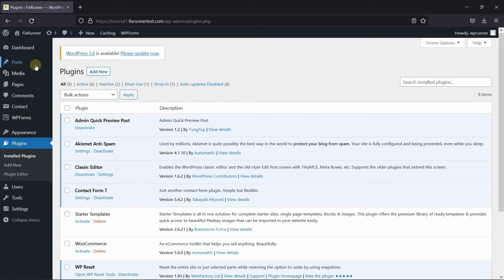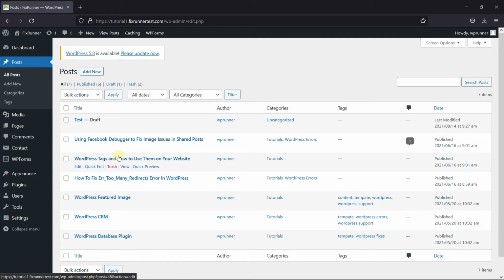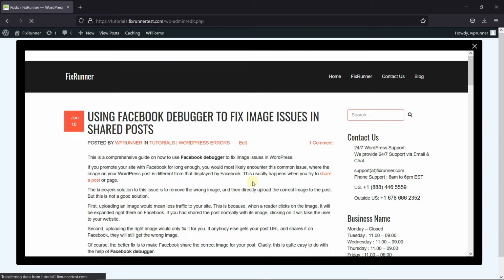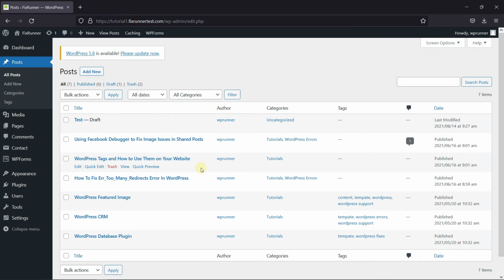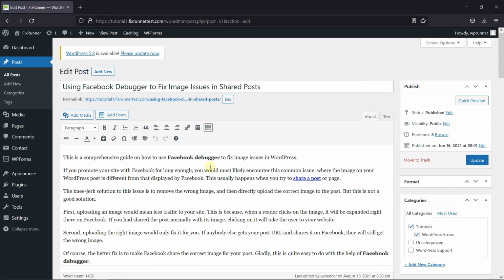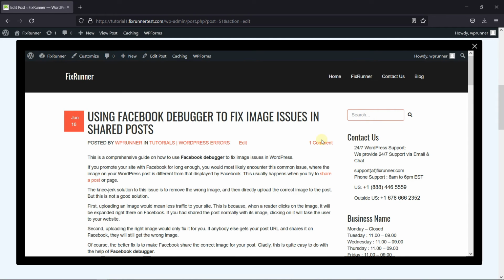How To Add A Quick Preview Feature In WordPress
The quick and easy way to add a quick Preview feature in WordPress is here. You can easily add the quick preview feature using a plugin.

0:12 - Introduction.
0:15 - Installing and activating the “Admin quick preview post” plugin.
0:29 - Viewing the post.